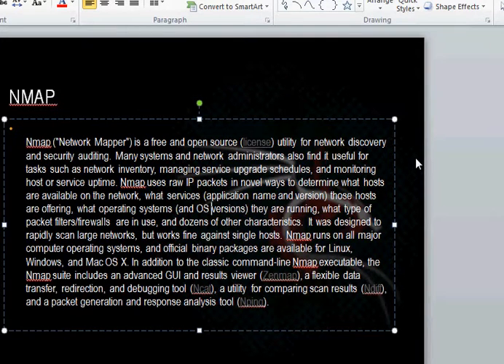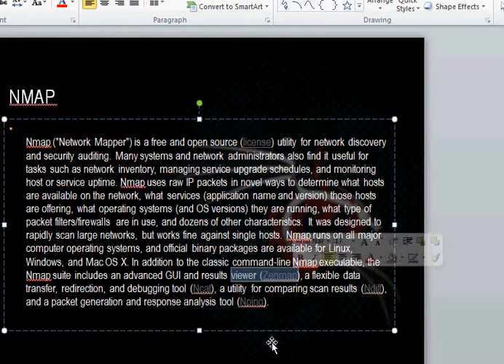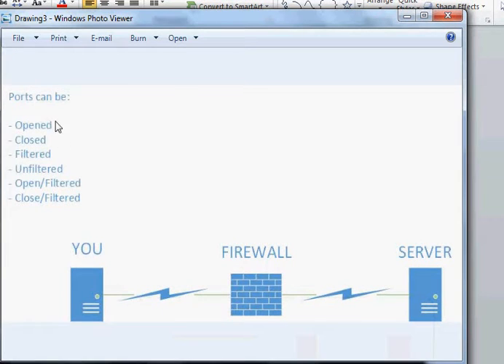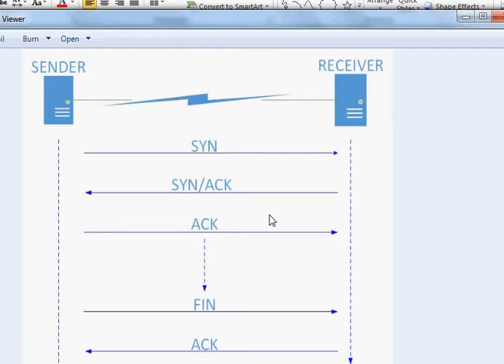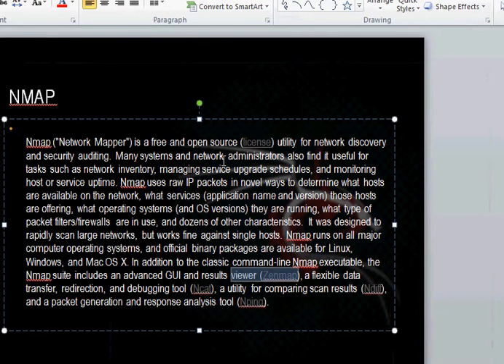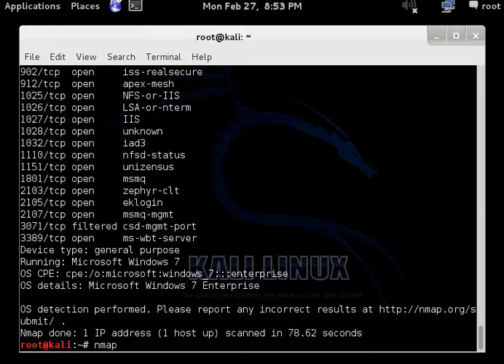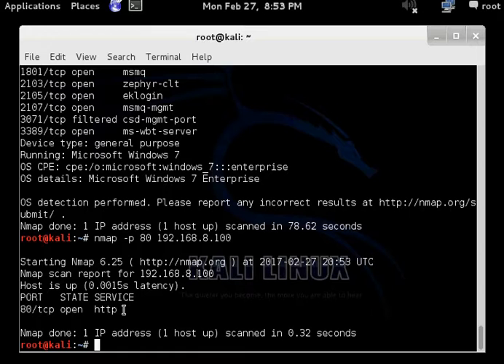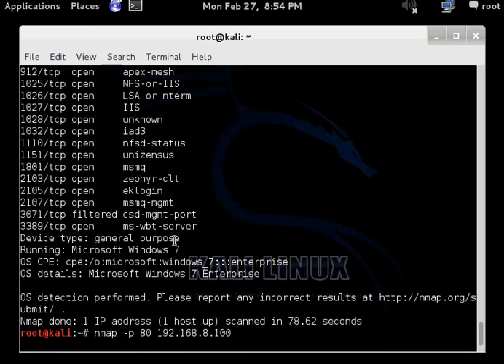Introduction to Nmap